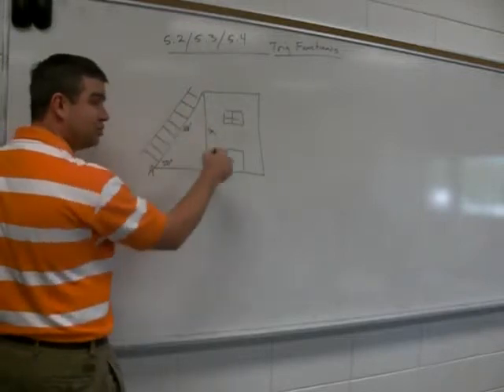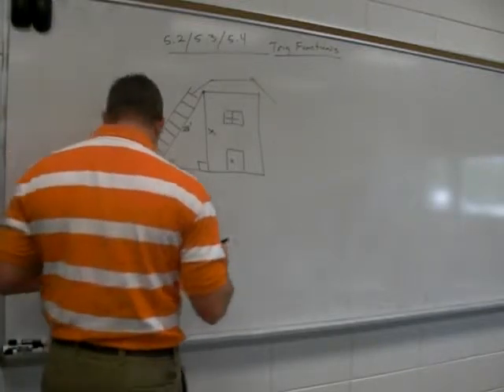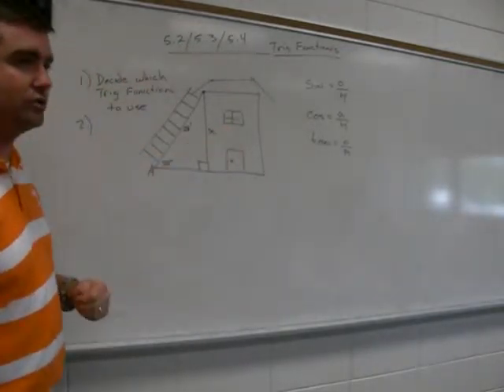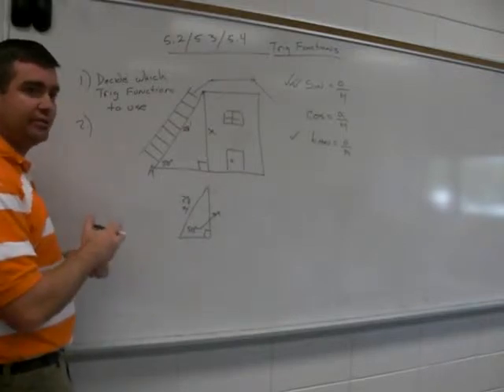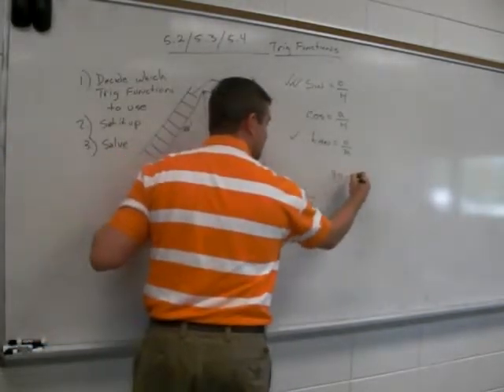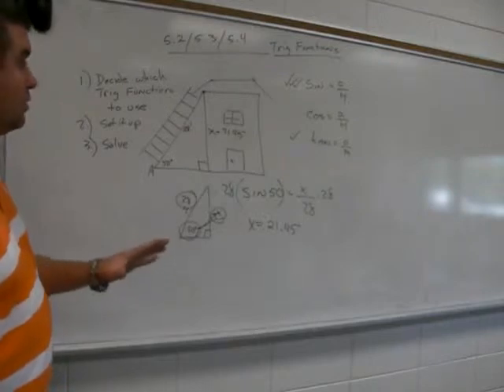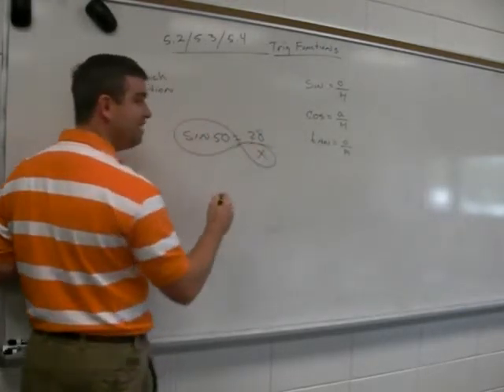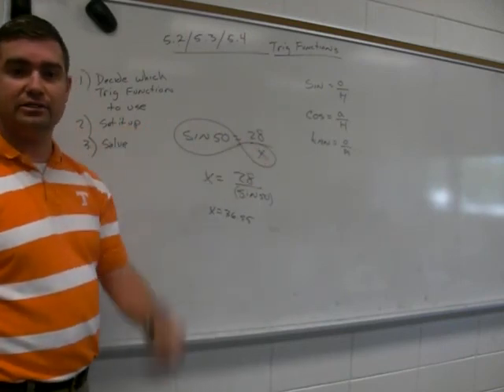Analytic Geometry Unit 2 Solving Right Triangles using Trigonometry Functions Part C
Workbook